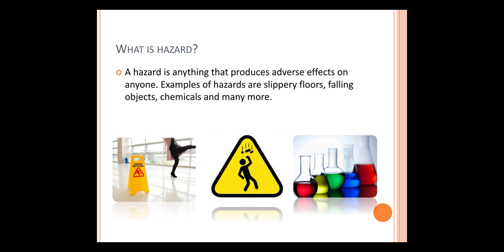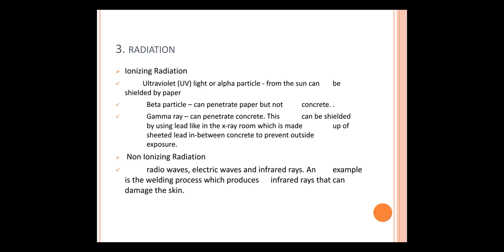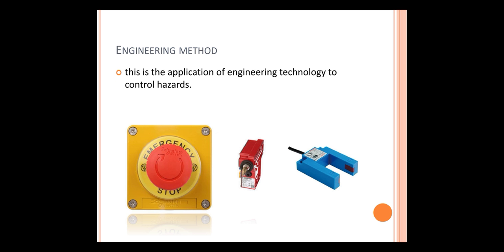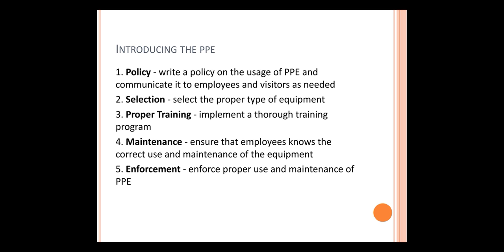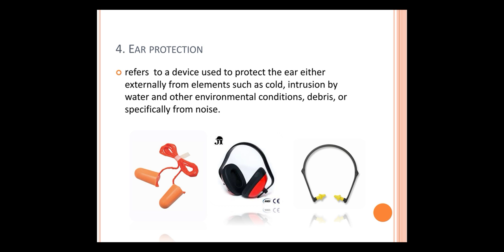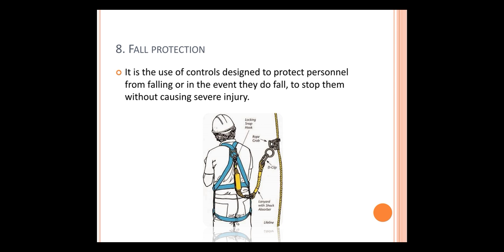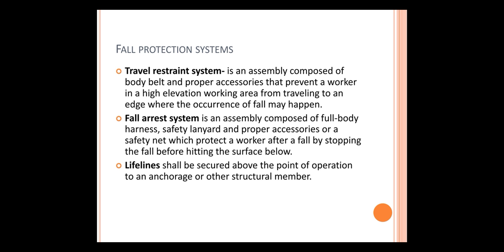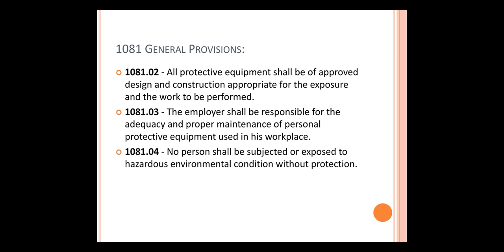Module 9 - Personal Protective Equipment